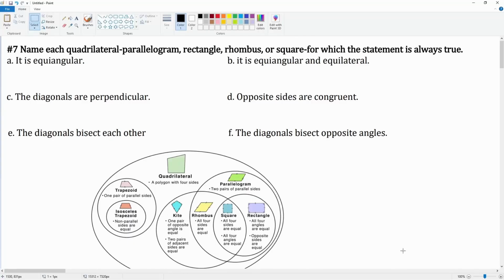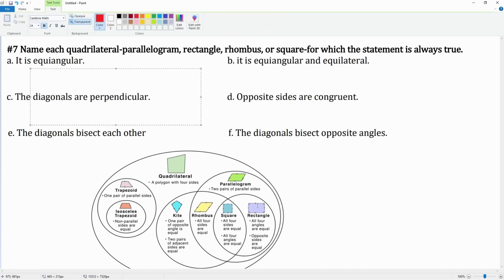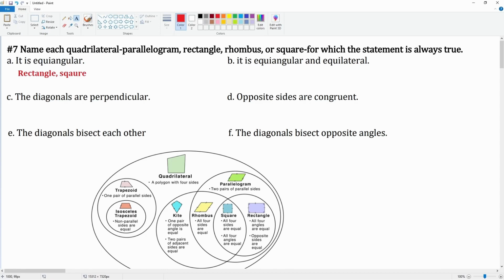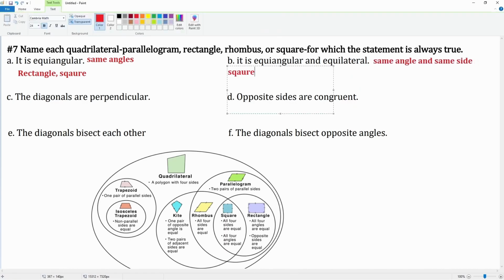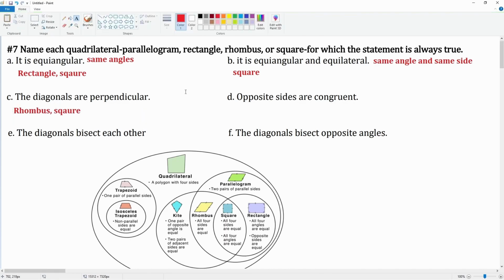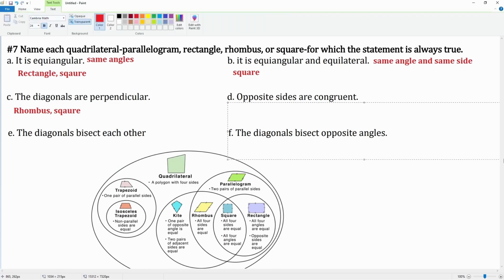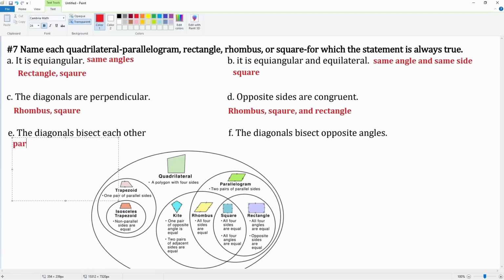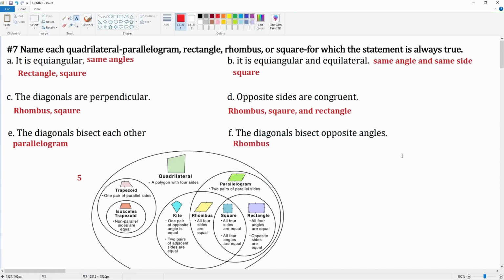Determining Special Parallelogram. Question 7